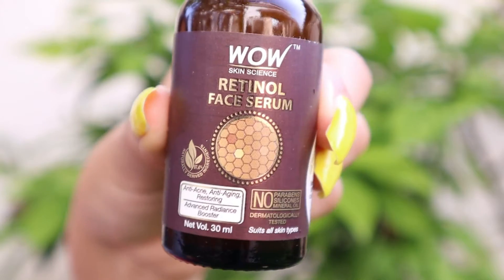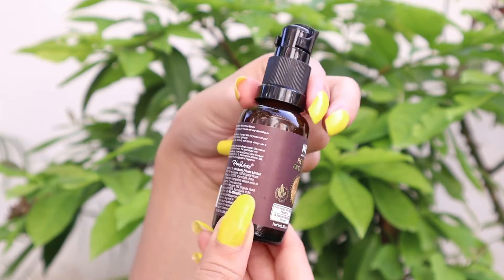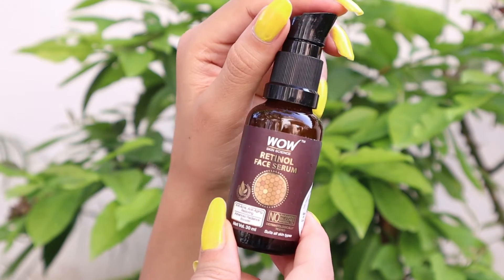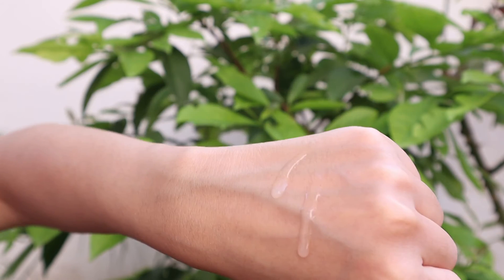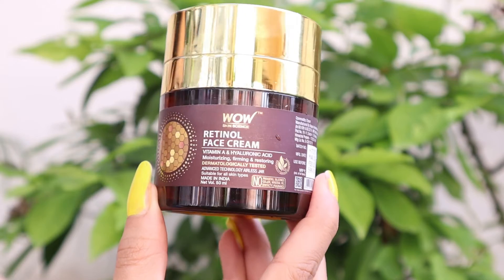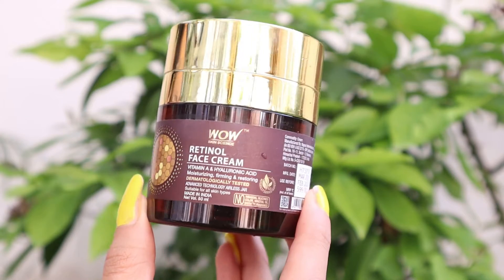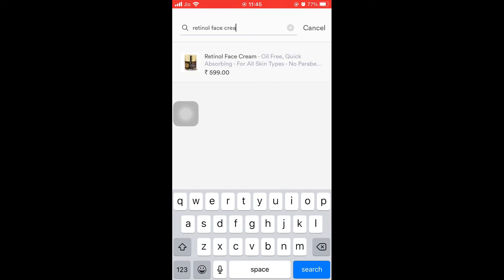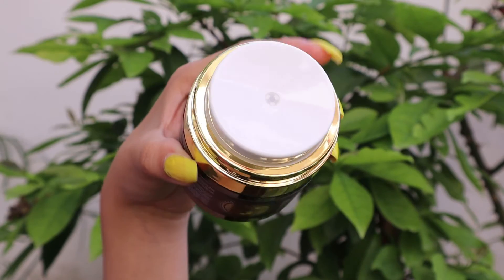Wow skin science Retinol Face Serum & Cream / How to use ? / Should we buy it ?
WOW Skin Science Retinol Face Serum

WOW Skin Science Retinol Face Cream